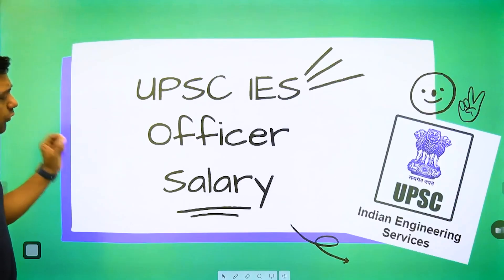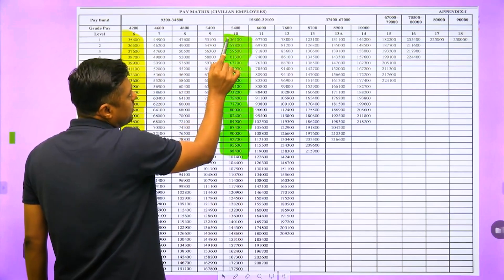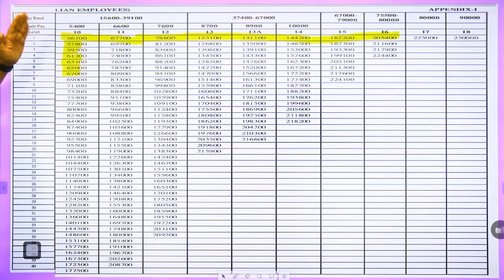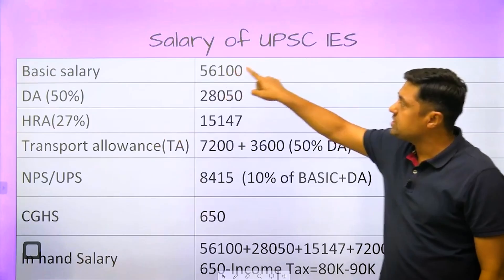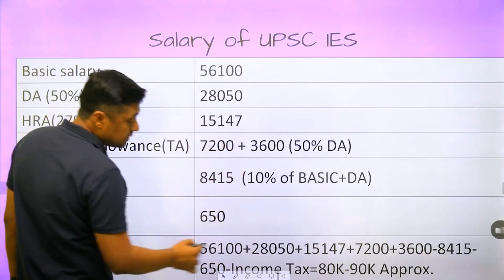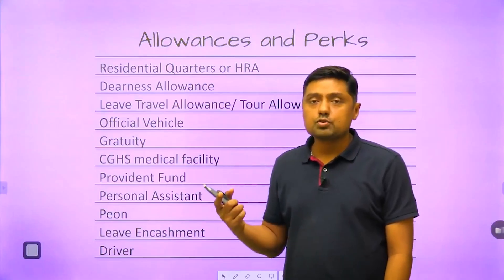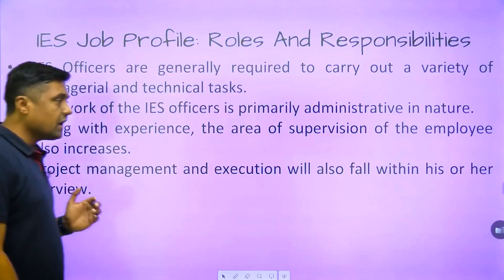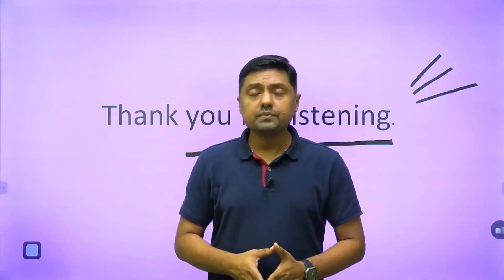Shocking IES Officer Salary Revealed | UPSC 2025 Aspirants Must Watch! 🔥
Ever wondered how much an IES officer (Indian Engineering Services) earns after clearing the UPSC ESE exam? 😱 In this video, we reveal the complete salary structure, including basic pay, grade pay, allowances (DA, HRA, TA), and in-hand salary of an IES officer. We also cover perks, promotions, and the lifestyle that comes with being a Class A Gazetted Officer in top departments like Railways, CPWD, and Defence Services. If you're preparing for UPSC IES or curious about the rewards of this prestigious career, don’t miss this eye-opener!